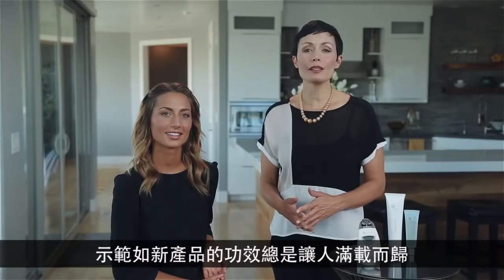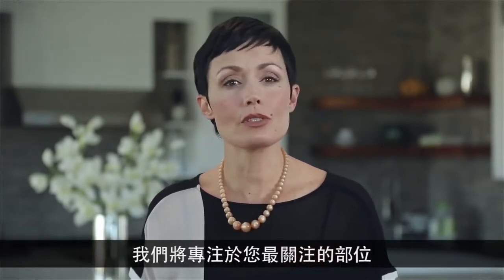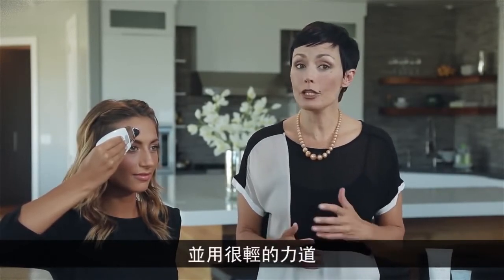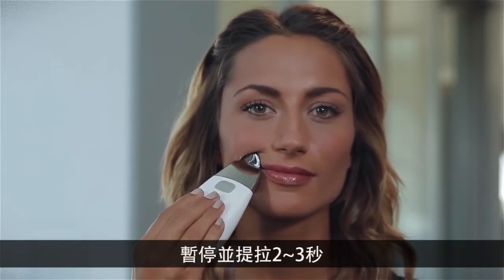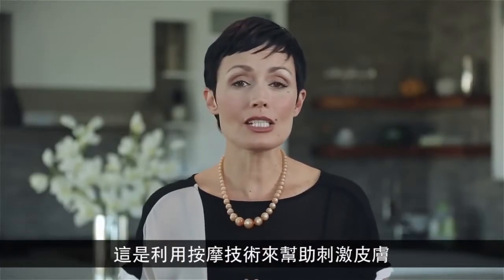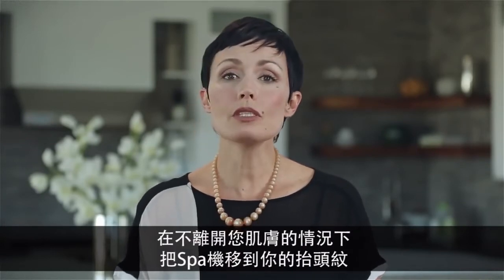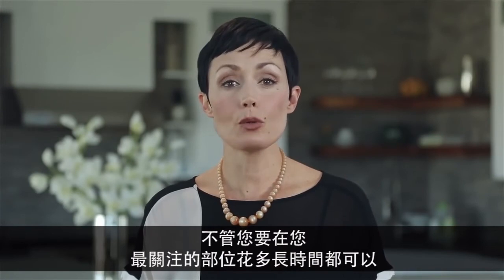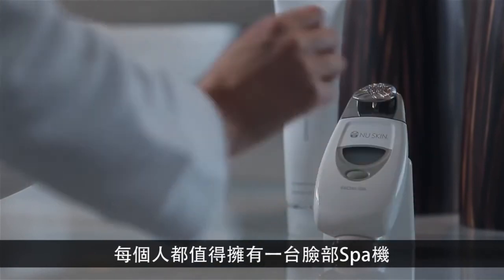NuSkin - Nu Skin Facial Spa Demonstration Video 臉部Spa示範影片